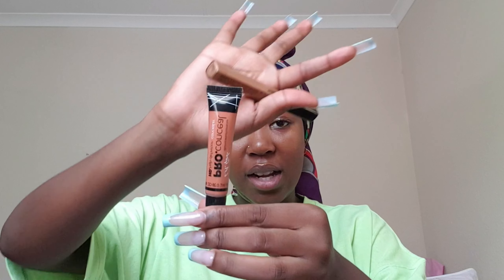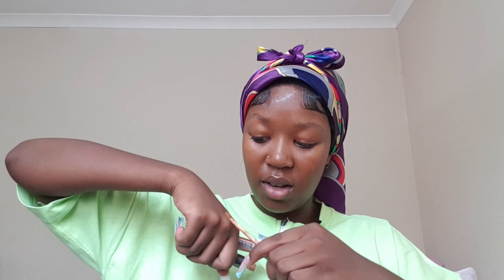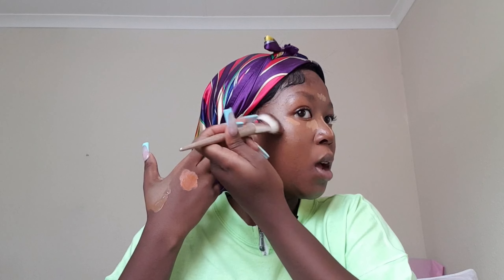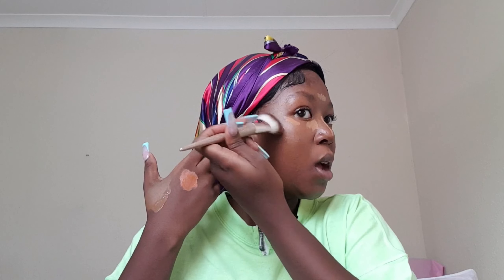Updated Foundation Routine || For Oily Skin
Hey beautiful people I'm back with a foundation routine for the oily skin babies such as myself. I hope you will enjoy

Product list

Face
Primer:
• Essence hydrating primer
• LA Girl pro.prep primer

Liquid contour:
• LA Girl pro.conceal (Chestnut)
• LA Girl pro.conceal (Dark coca)

Liquid blush:
• LA Girl pro.conceal (Orange)

Loose setting powder:
•Yardley London translucent loose powder

Pressed powder:
•Maybelline Fit Me (Cappaccino)

Highlight:
•LA Girl blush collection (Spice)

Lips:
• Essence extra shine volume gloss (Nood Mood)